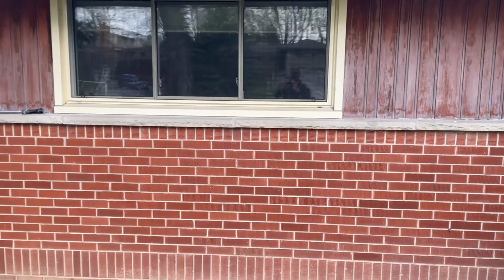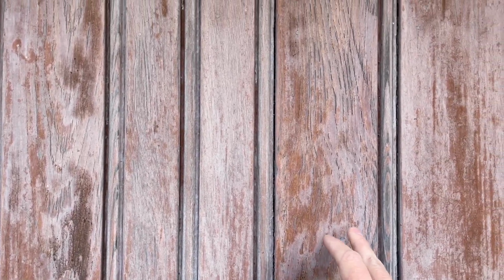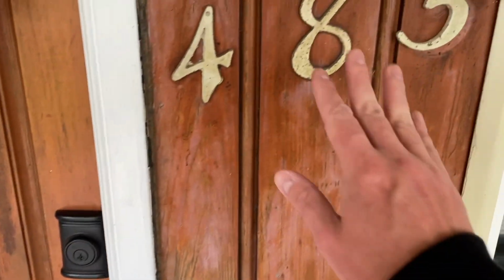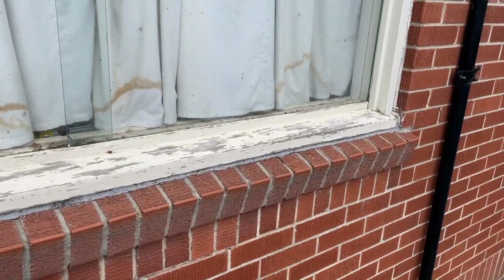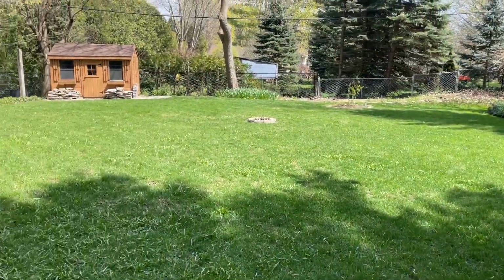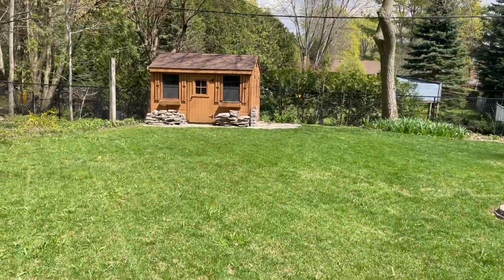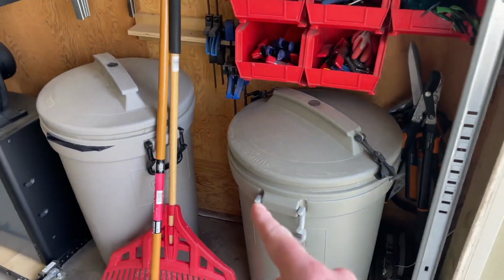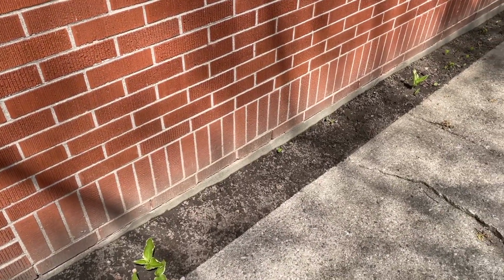Planning My 2021 Outdoor Woodworking Projects // Too Many Repairs!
A quick tour around the outside of the house and yard as I talk through a few woodworking-related projects I'll have on the go throughout 2021. Not looking forward to the refinishing or price of lumber, but these projects will do a lot to improve the look of our house and add meaningful function.